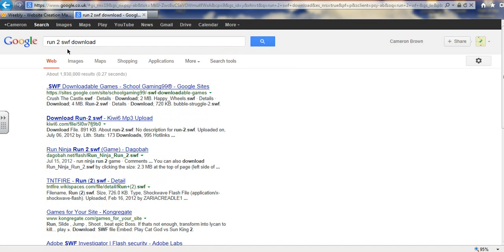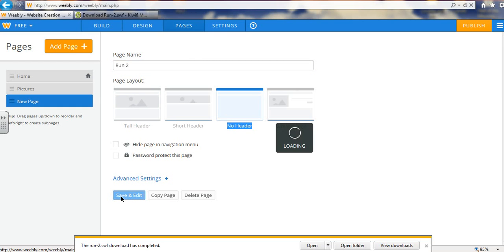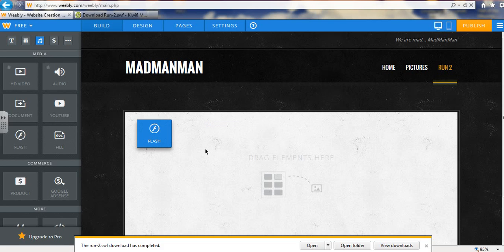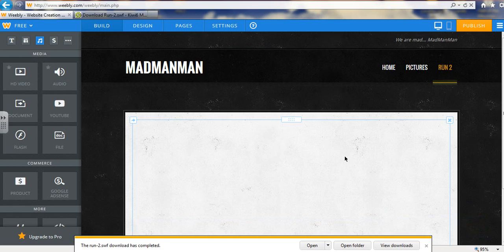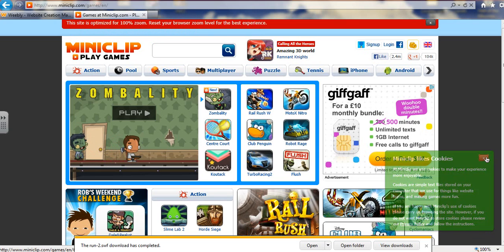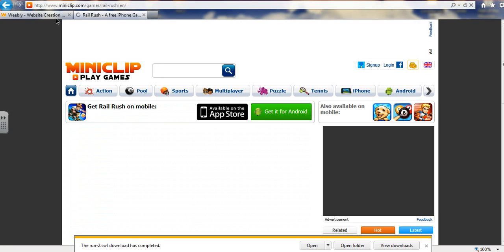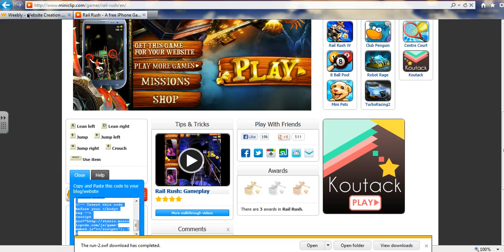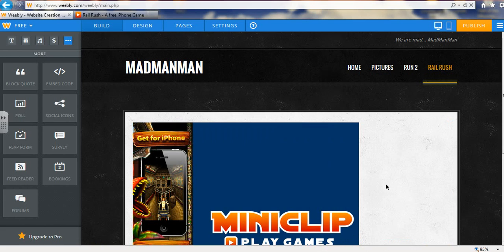How To Add Games To A Weebly Website- SWF And HTML Tutorial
Whats up guys today i'm going to show you how to add games to your weebly website with SWF and HTML. SWF are unblocked from school and don't have any third-party links. HTML are blocked in school however they never glitch out but they are very easy to put on your site. Both ways of putting games on your website are free.